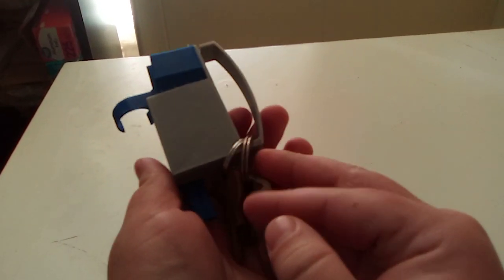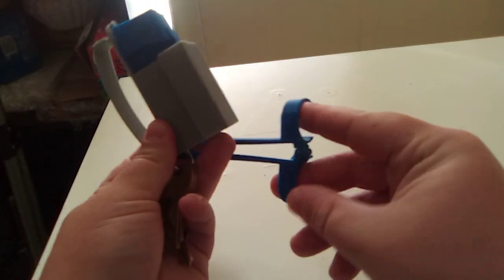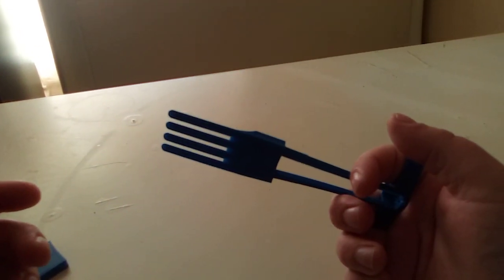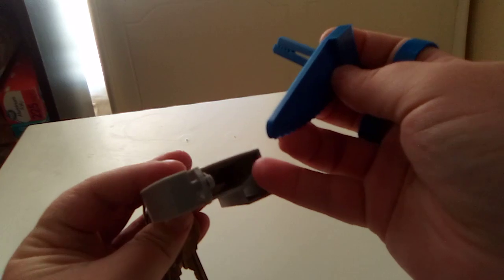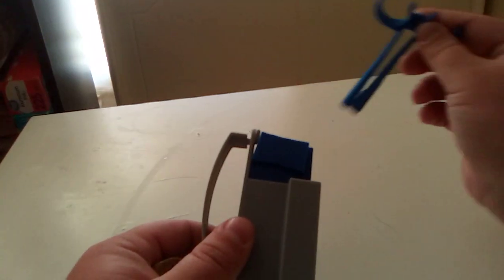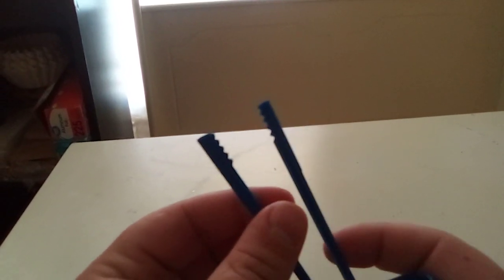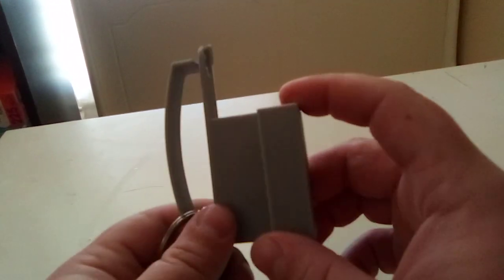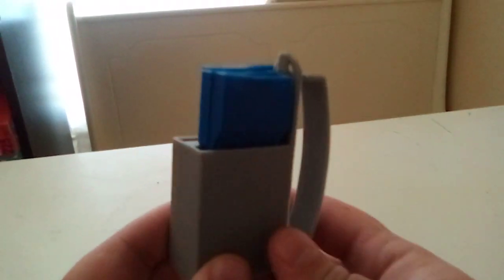Cutlery Keychain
This is my Cutlery Keychain. It's a portable cutlery set with a butter knife, fork, spoon, and chopsticks designed to be carried with keys. The chopsticks double as the handle for the butter knife, fork, and spoon, swapping between them when they are used.